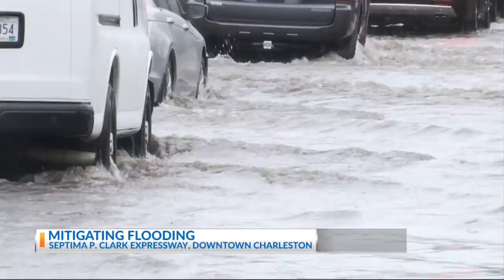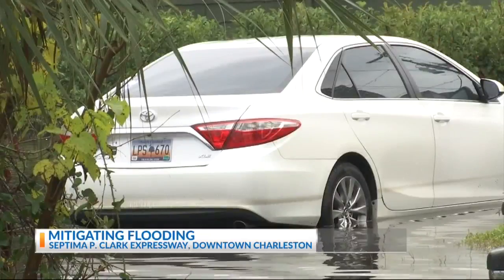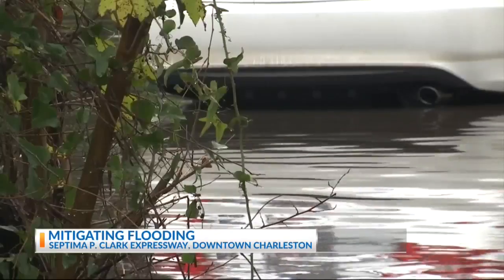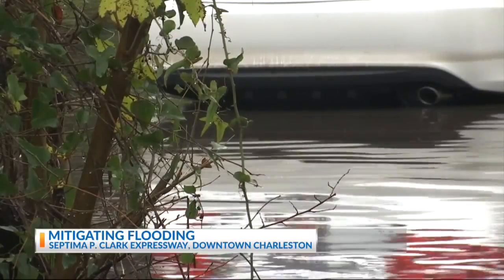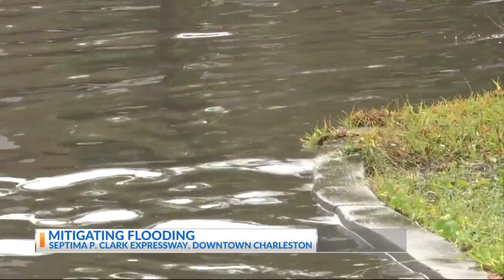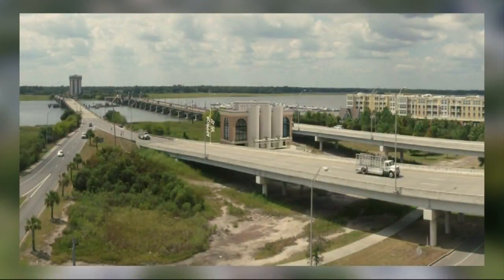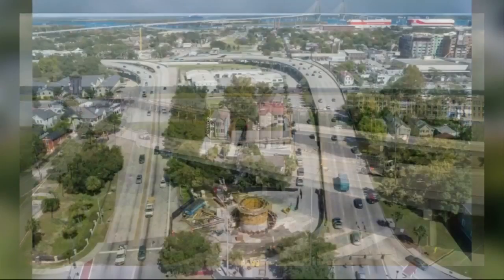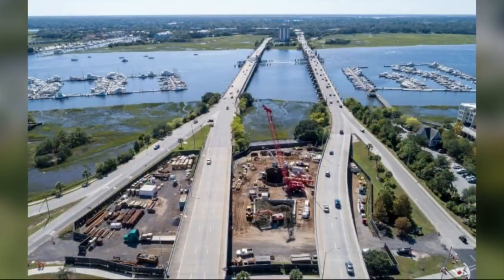Crosstown flooding pumps